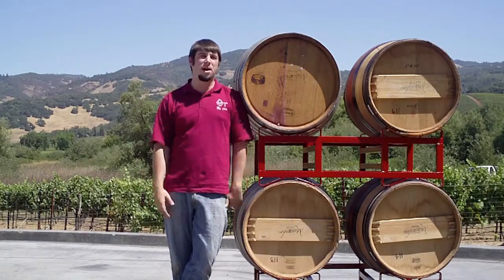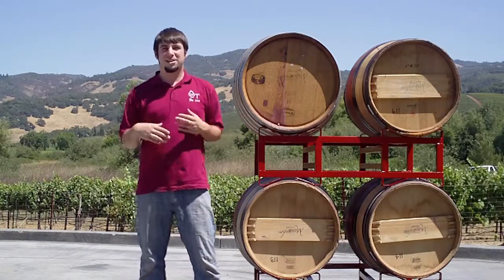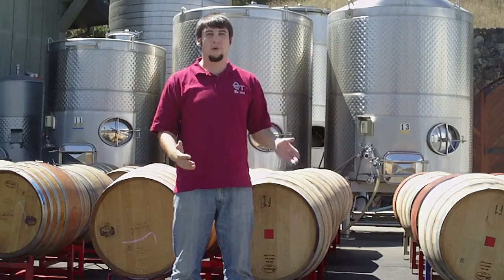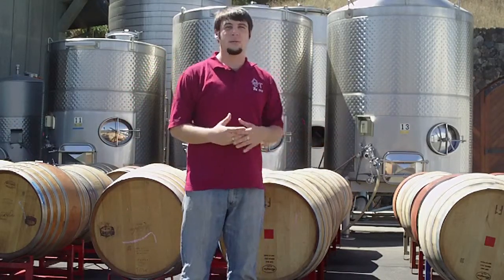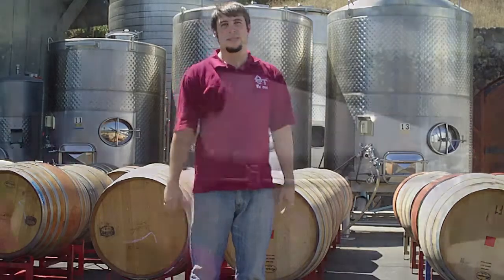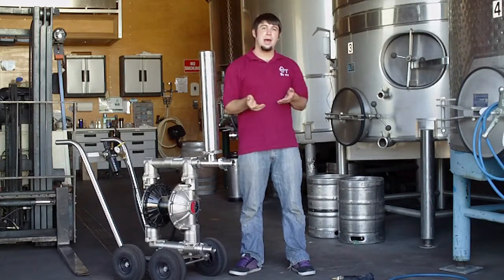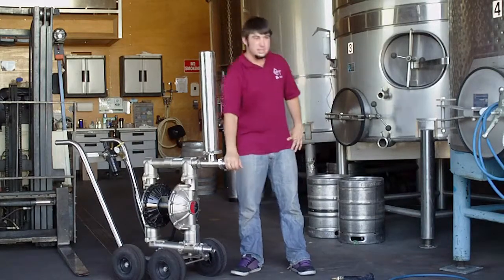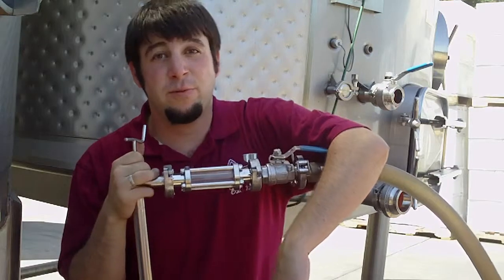Cellar Rat TV - Episode 28 - Racking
Cellar Rat TV - A Wine Soaked Variety Show. This week on Cellar Rat TV the Cellar Rat is on the crush pad explaining the process of racking barrels of wine.